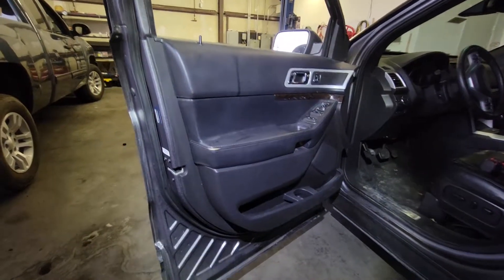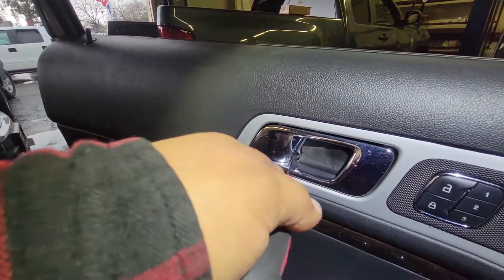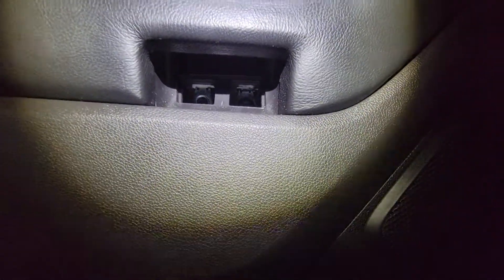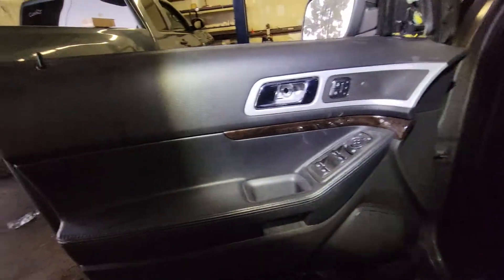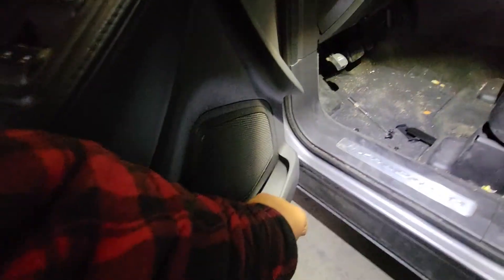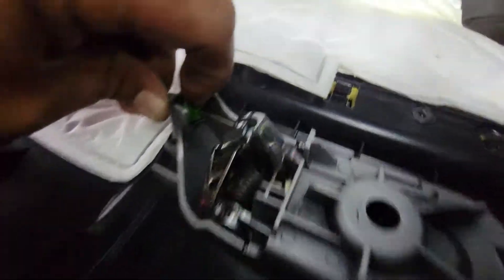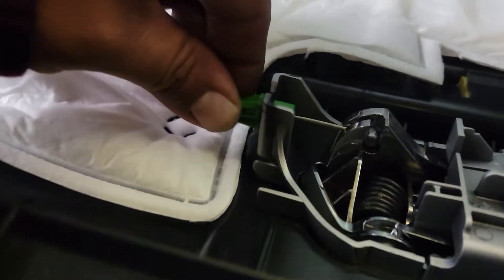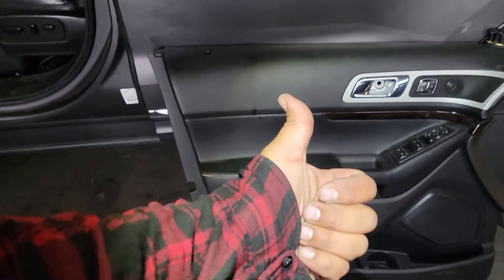How to: Remove Driver Door Panel 2014 Ford Explorer